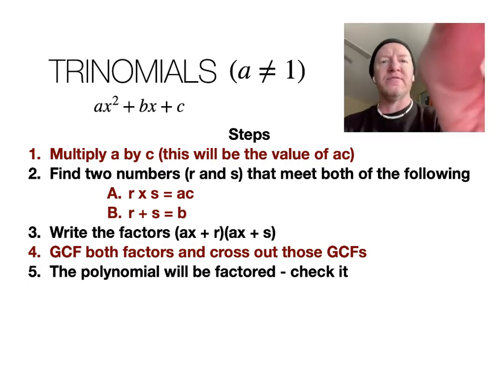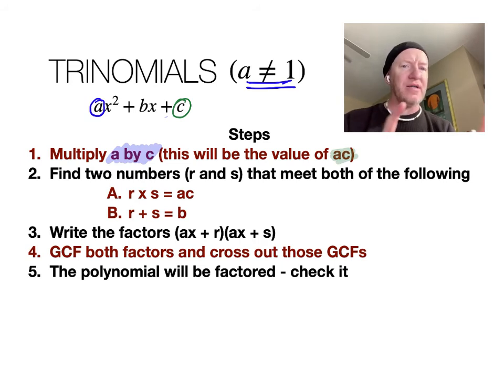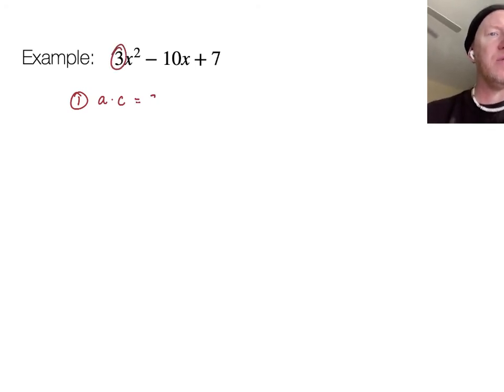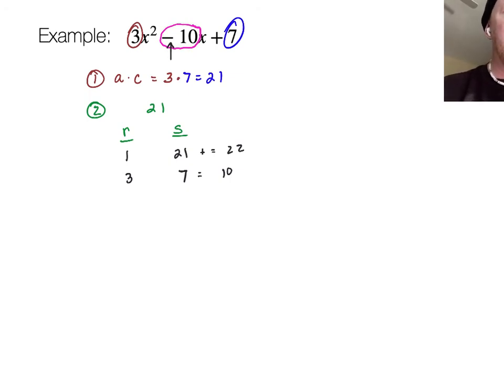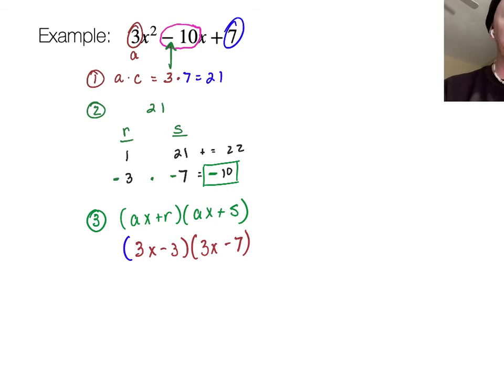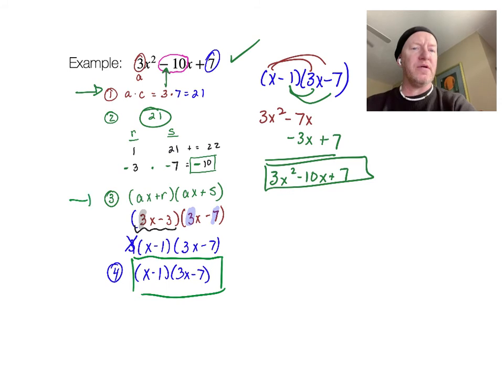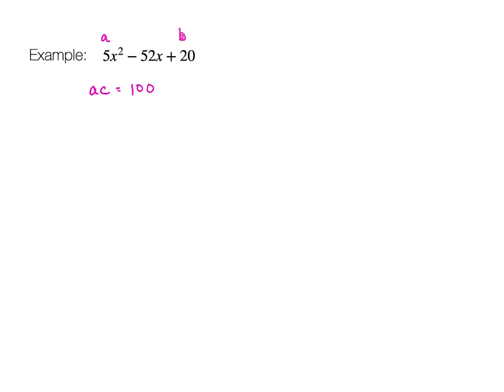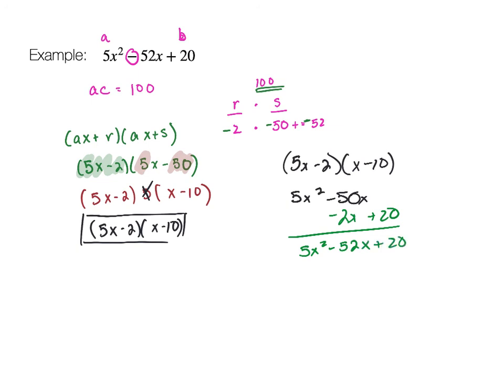72 4.4B Algebra 2 Factoring Trinomials 2